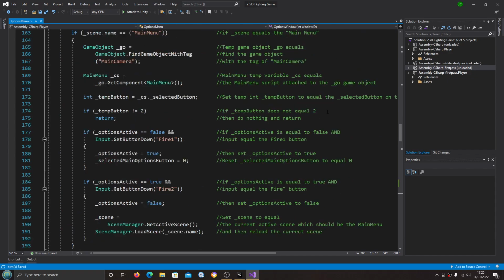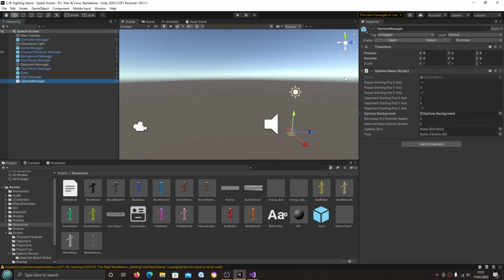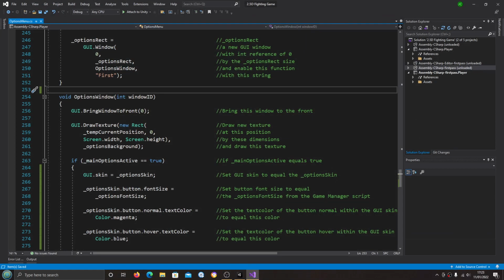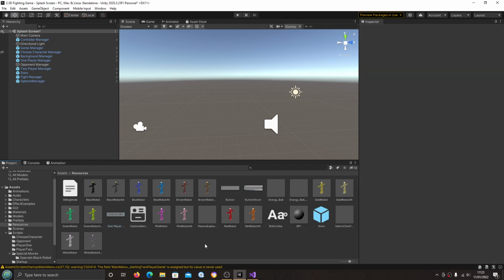Unity3D Fighting Game Tutorial #187 Options Menu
In this lesson we continue on updating the GUI for the options menu.